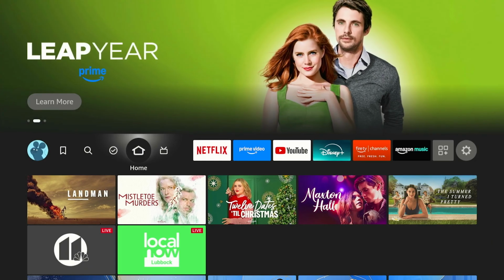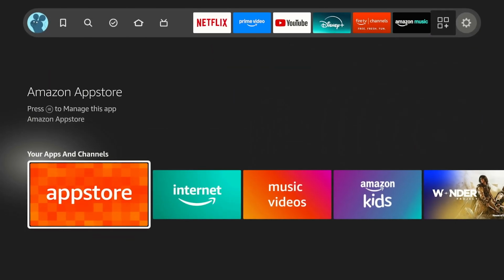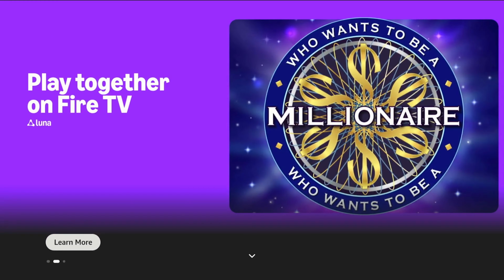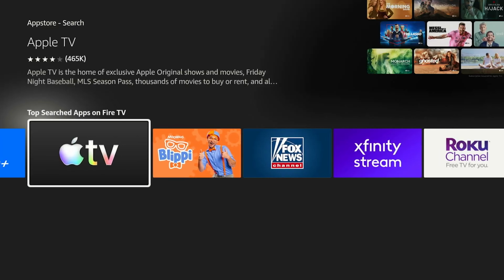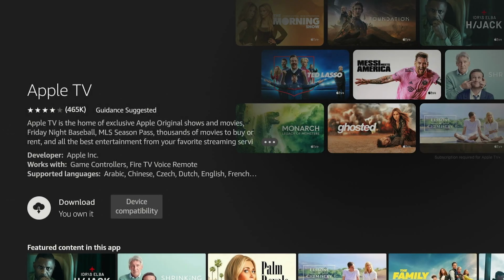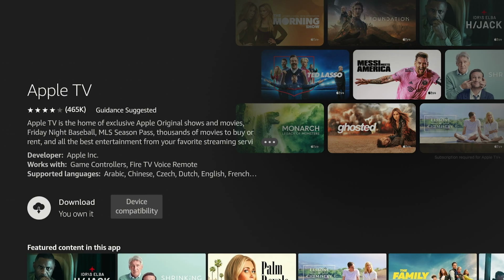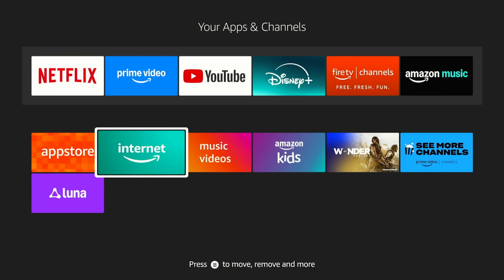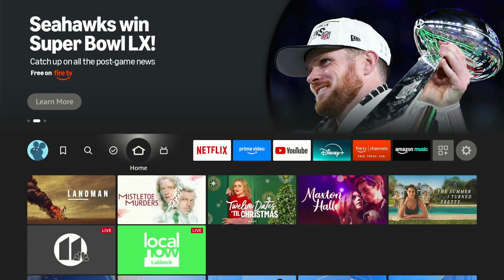FireStick 4K Max: How to Download & Install Apps - Full Guide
FireStick 4K Max: How to Download & Install Apps,How to Download & Install Apps FireStick 4K Max,download apps firestick 4k max,install apps amazon fire tv 4k max,firestick appstore tutorial,add apps fire tv stick 4k max guide,amazon firestick how to install apps 2026,fire tv stick download apps step by step,firestick apps not showing fix,amazon fire tv app installation guide,firestick tips and tricks,fire tv 4k max beginner setup apps